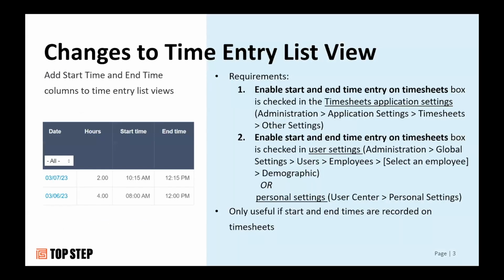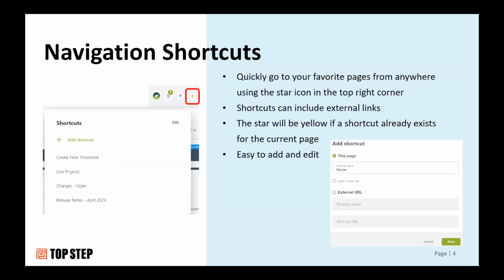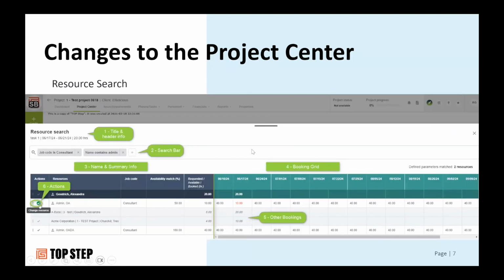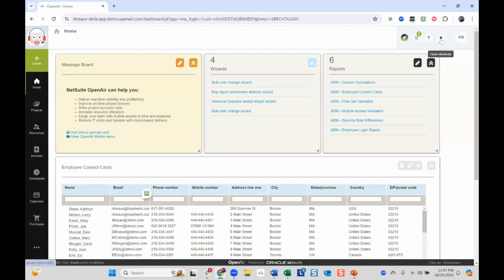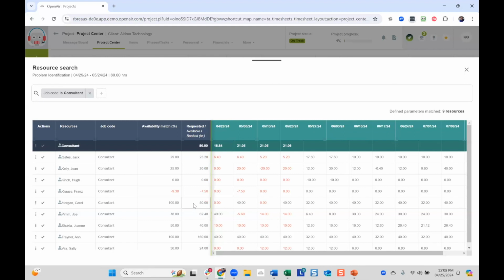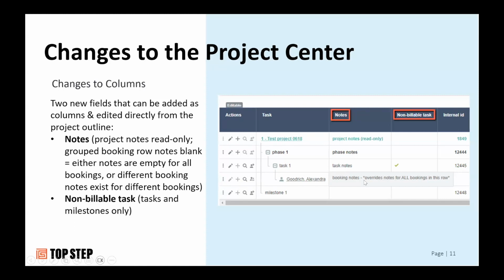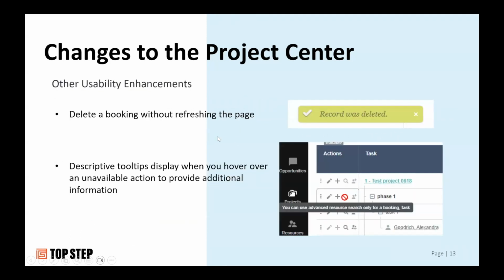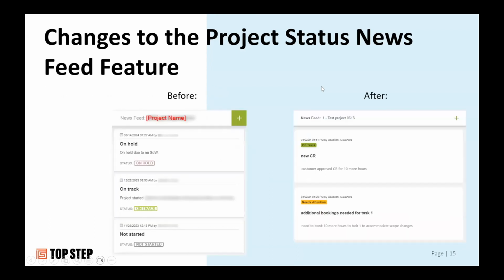TOP Step's Review of the OpenAir Spring Release — April 2024